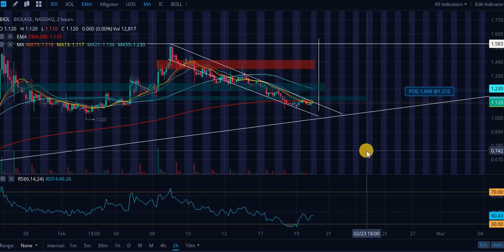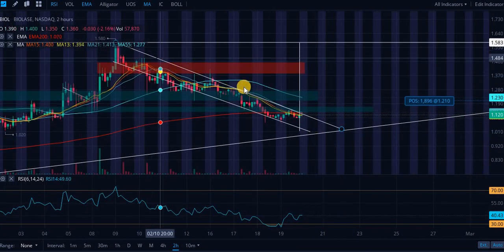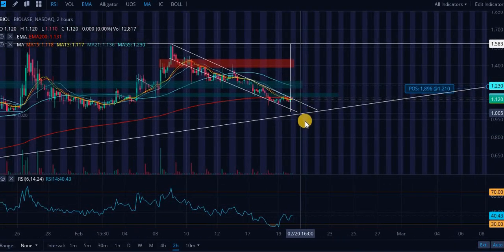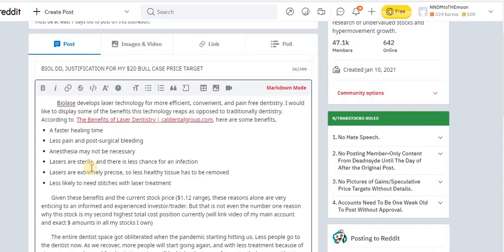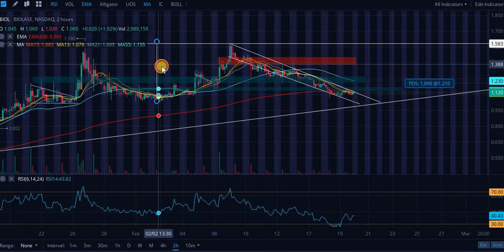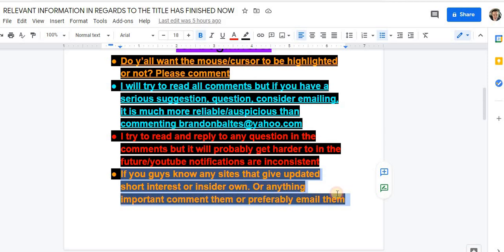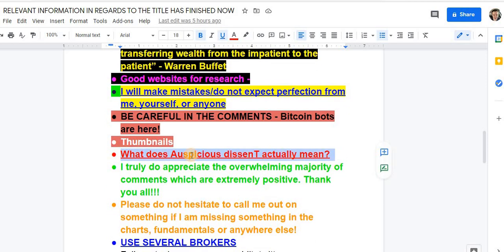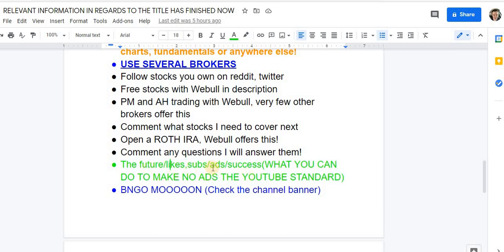BIOL Technical Analysis, $1.50 SHORT TERM Price Target, Fundamental Statistics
Timestamps -
Technical Analysis - 0:05
Fundamental Statistics - 4:34
Reddit Partial DD - 5:09
Current Positions/Price Targets - 6:17
Helpful Tips (Not Very Related to Title) - 7:59

Webull free stocks when your first deposit is $100 USD or more